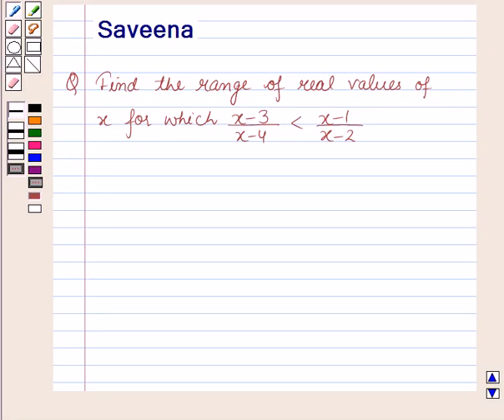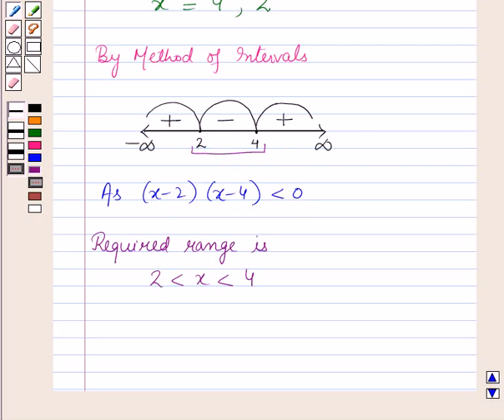Maths XI ICSE 3 SE28